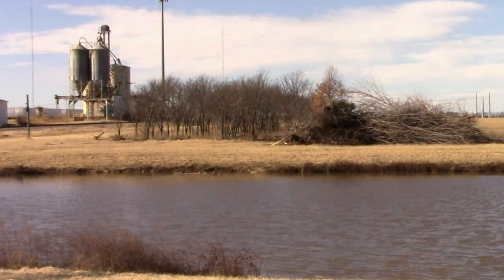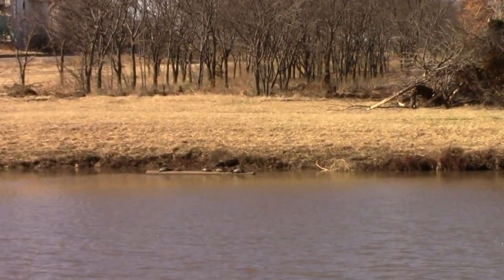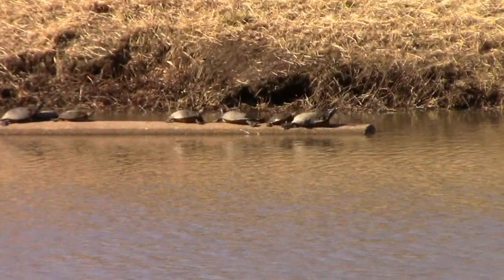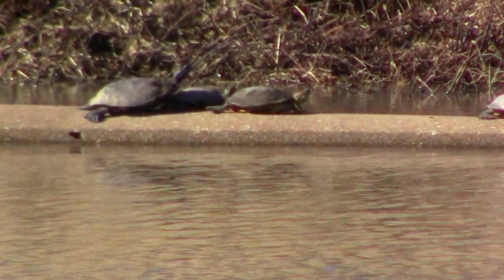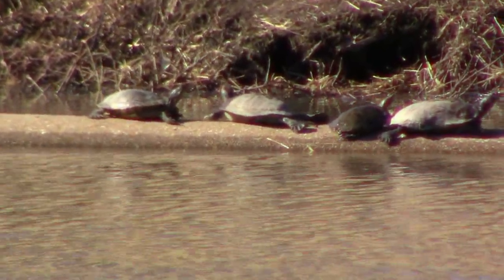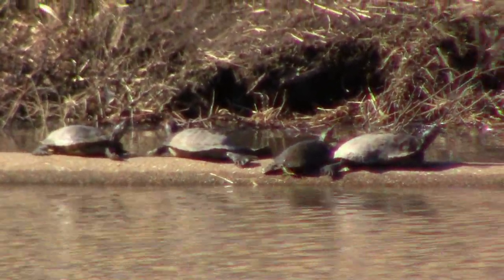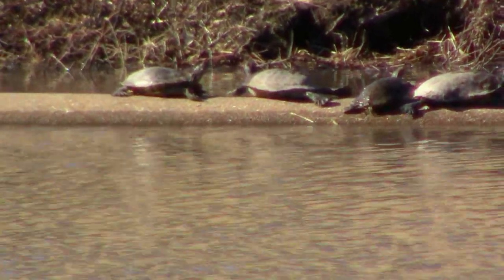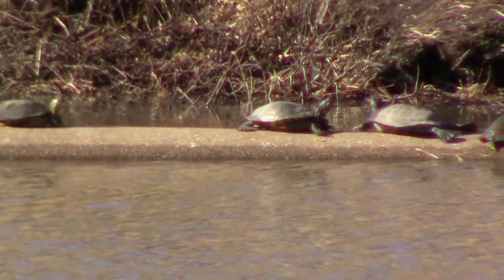Where Turtles Go In The Winter - And How They Breath and Survive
When I was young, I always wondered where turtles went in the wintertime. I also wondered how they survived and how they breathed when there was ice covering their pond or lake. They have special tissue on their necks and cloaca that help them extract oxygen from the water, much like fish extract oxygen with their gills. Turtles really do survive cold winter temperatures by breahing through their butts. The turtles in this video were out enjoying the sun on a warm January day. A turtle's heart rate can slow to just a few beats per minute when the water is very cold.